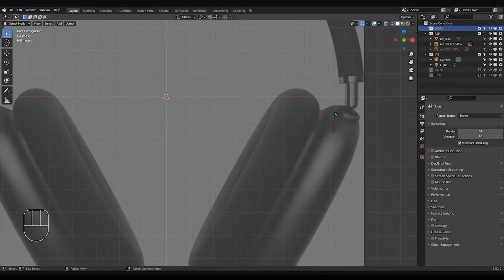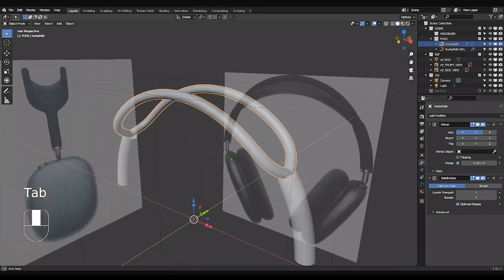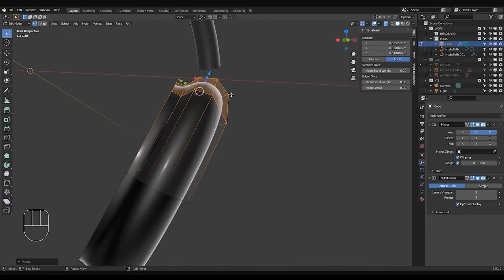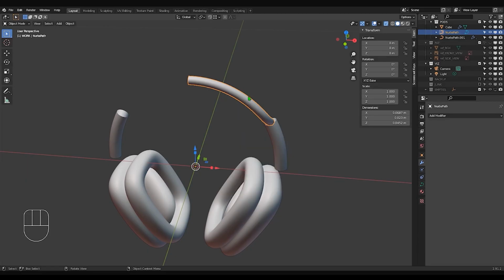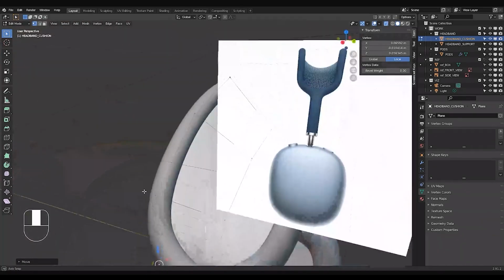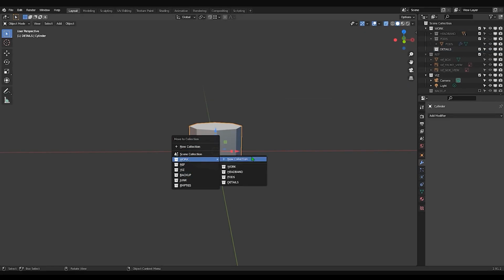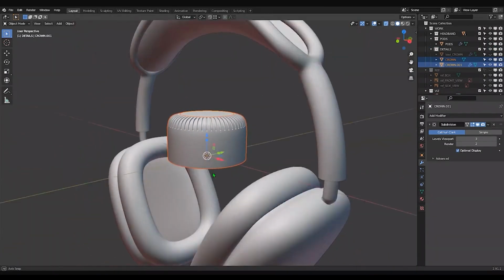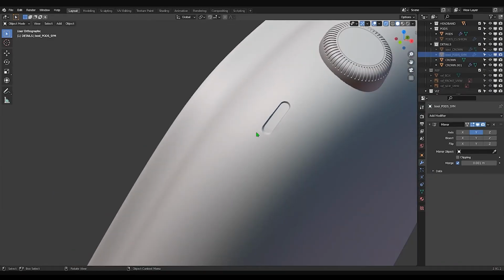blender product Modeling headphone